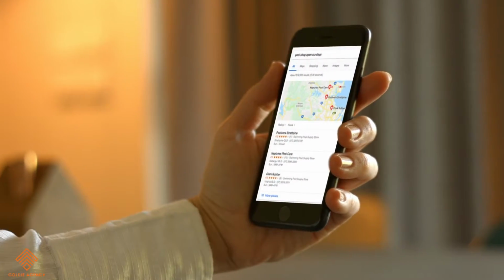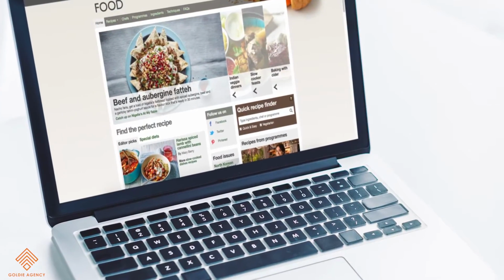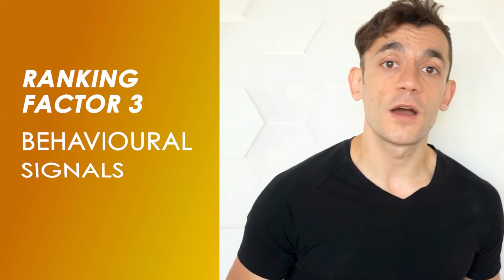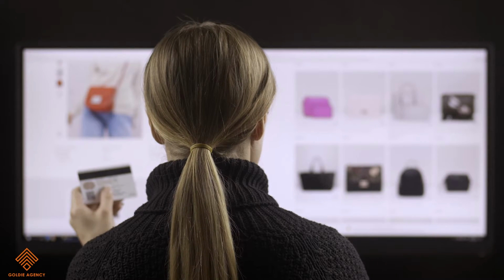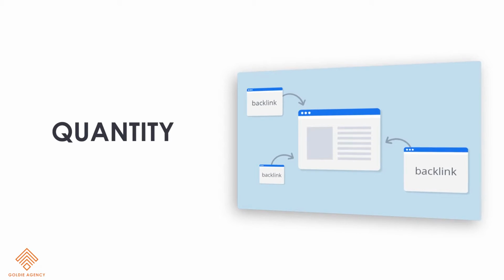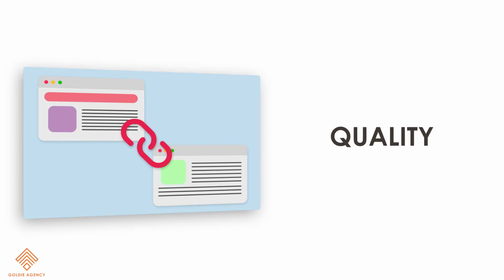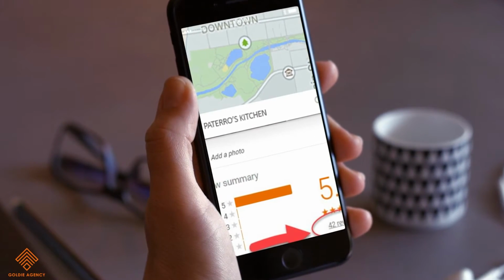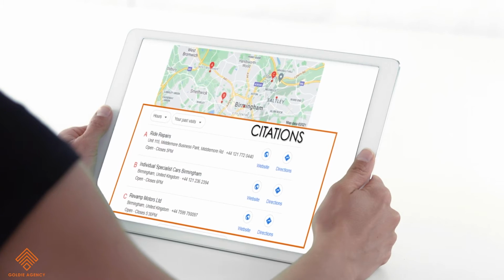5 Local SEO Ranking Factors: How To Rank For Local SEO || Local SEO Ranking Tips